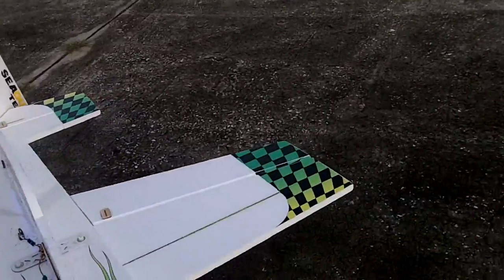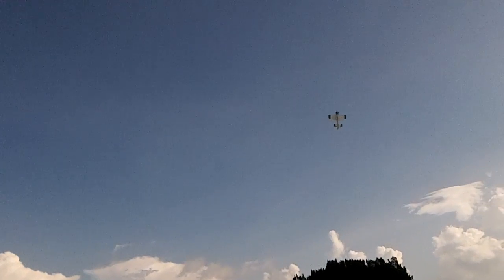Ricks Giant Fuzion 20 x 12 E PROP